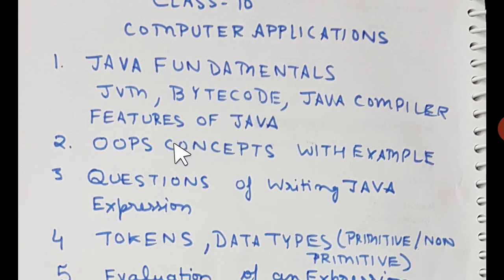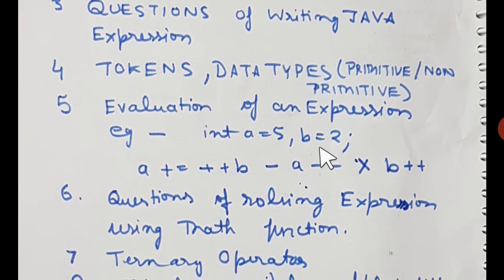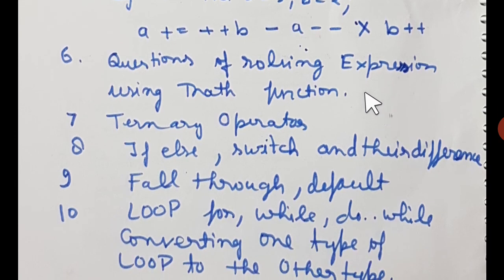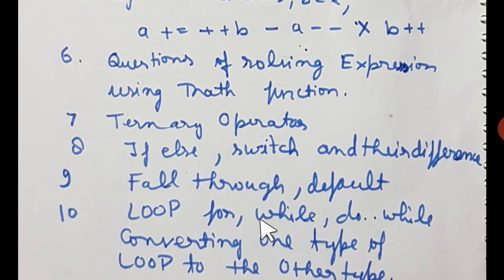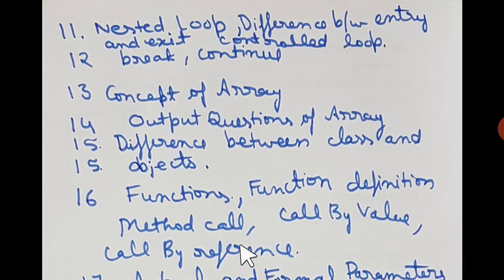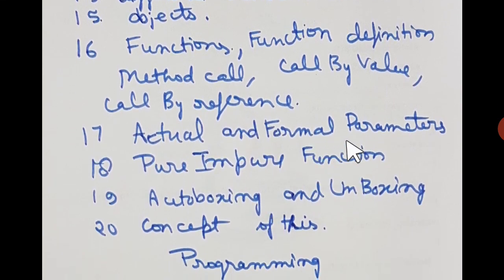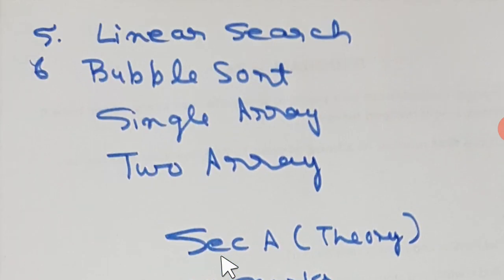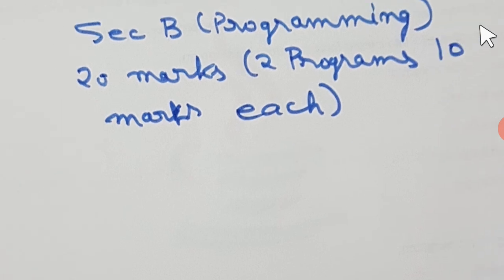How to prepare for ut3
Ut3class10#AZScreenRecorder
This is my video recorded with AZ Screen Recorder. It's easy to record your screen and livestream.